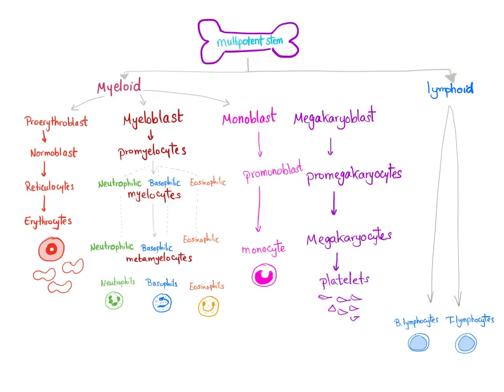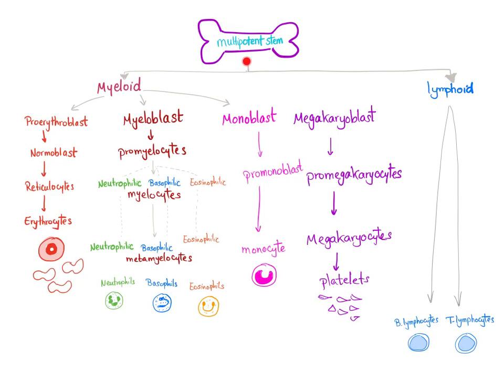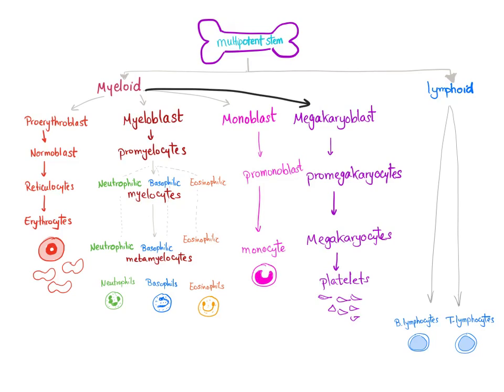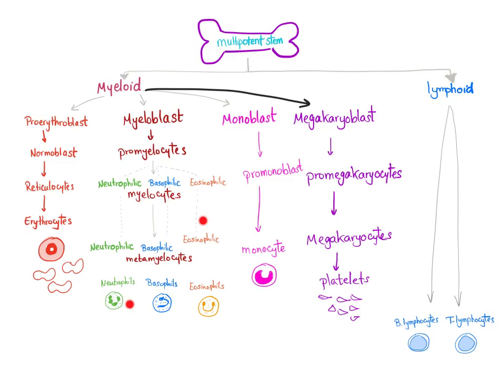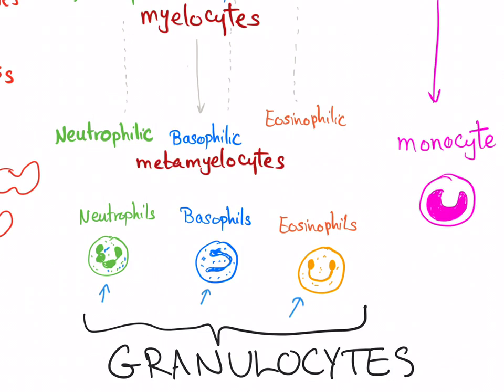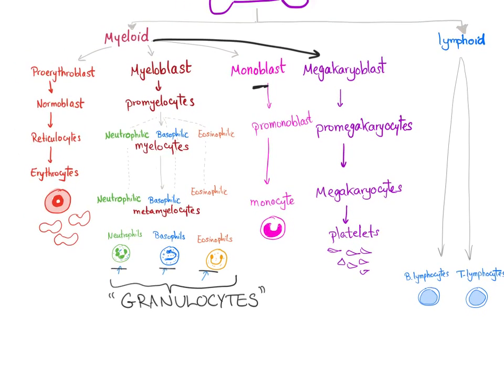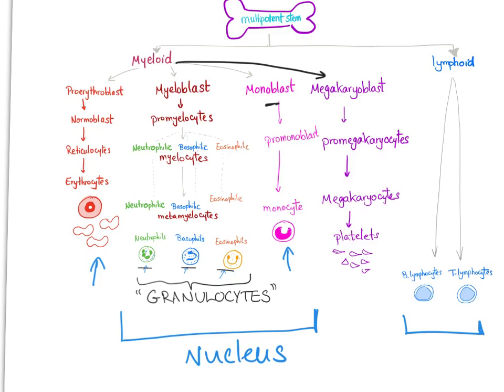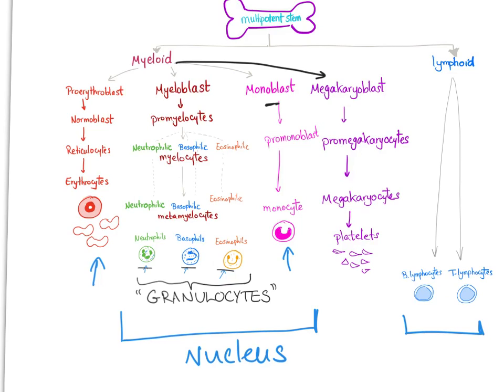Hematology - Introduction - Hematopoiesis: Let's Make RBCs, WBCs, and Platelets -Hematology Playlist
Welcome to my playlist on hematology...Finally, you will learn more about hematopoiesis, red blood cells (RBCs), white blood cells (WBCs), and platelets (PLT)...Also, you will learn about thalassemia, anemia, leukemia, lymphoma, multiple myeloma, and polycythemia vera.

Hematopoiesis is the process of blood cell formation.

... If you like my videos, please consider leaving a tip